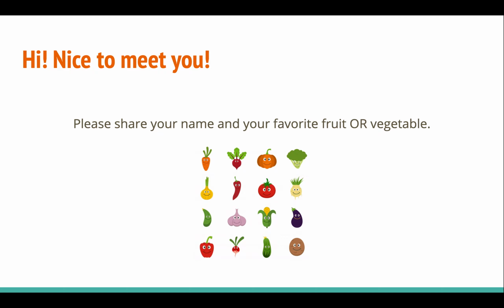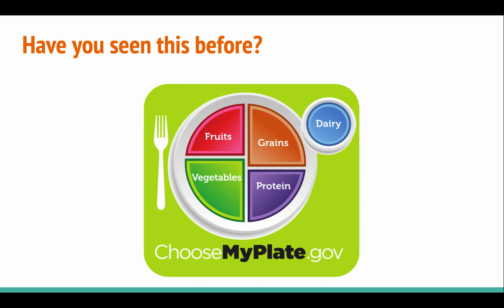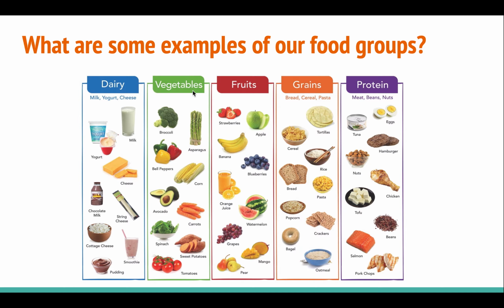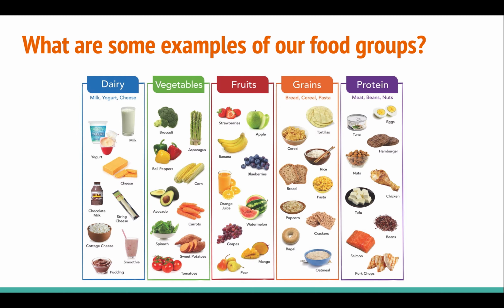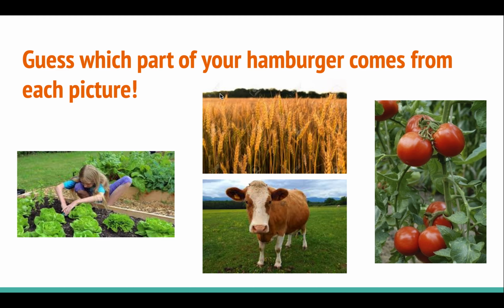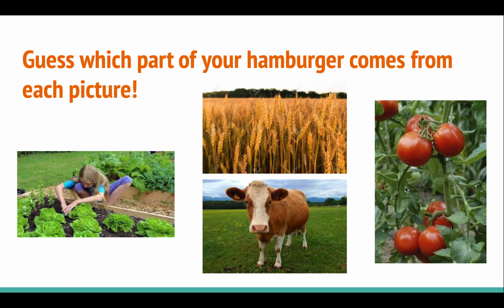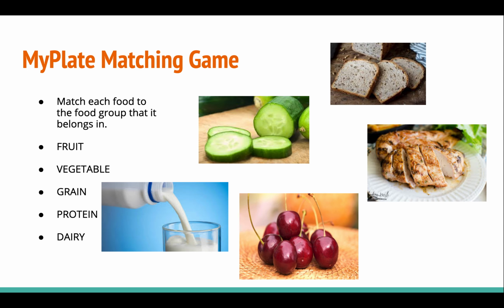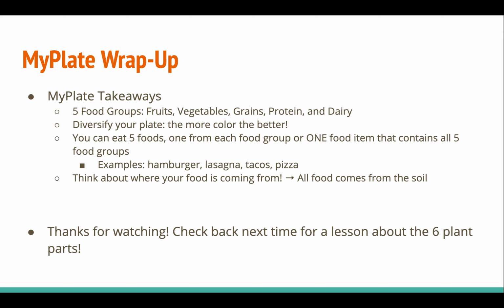Lesson 1: MyPlate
This is the first lesson in REAP Farm to School's five lesson series. This lesson will educate viewers about the food groups, the nutrients the body needs, where our food comes from before you eat it.